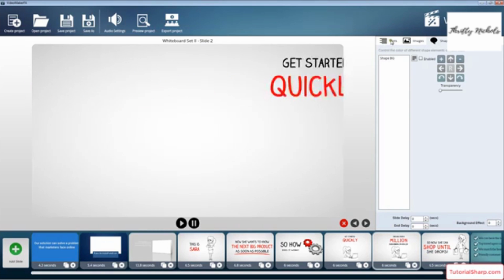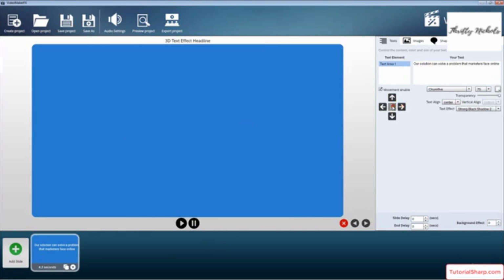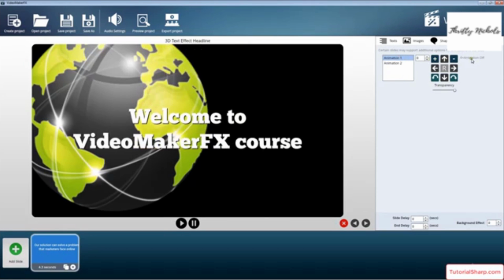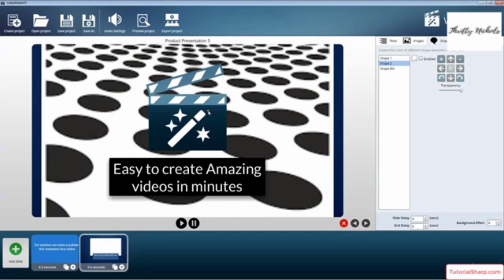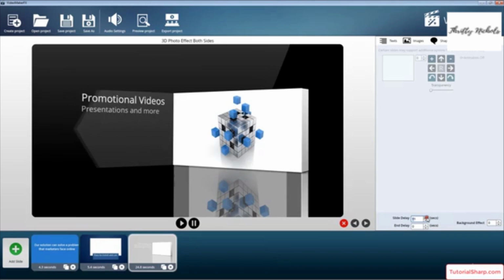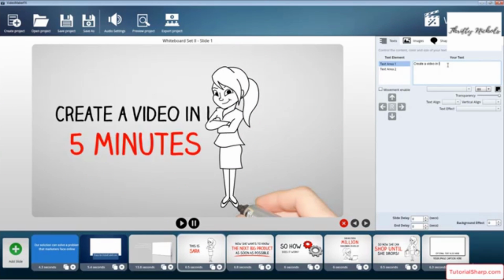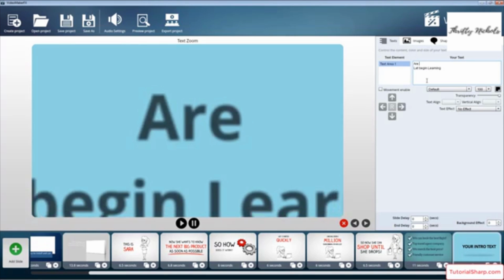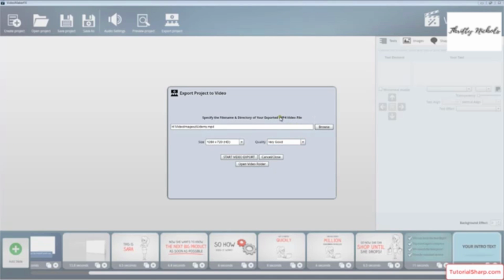Video Maker FX Step By Step Animated Videos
How to Make Animated Videos using Video Maker FX. Master VideoMaker FX from scratch to create promo or animated explainer videos. VideomakerFX - VMFX - Video Maker FX Video Scribe Alternative. Learn to easily create professional marketing videos in minutes

✔Create video like Video Scribe Animated Videos Easily
✔Make an animated promo or trailer video for your business
✔This training will save you hours coming up to speed with this great product
✔Understand all the essential features of the software
✔Create professional videos
✔How to make Whiteboard Animation Video by using Video Maker FX
✔Quickly make a video
✔Make videos in minutes
✔Offline video creation
✔Create amazing slide shows
✔Know how to make a business spresentation
✔Create videos for reviewing of products
✔Easy Video Making Explaindio Video Creator Tutorial

✔This video is designed for anyone who is interested in creating high quality videos. We show you how easy it is to create and develop high quality videos for any purpose like below.

✔video marketing
✔Youtube Promotions
✔Presentations
✔Sell videos to clients
✔Step by step instructions how to use the software.

✔This Video is designed for any level of user who is interested in making videos.

✔The Video is a screenshot video, showing you how to use the software.

✔If you want to learn to create videos, this software is highly effective in producing slide type videos.

✔Create Attention-Grabbing Professional-Looking Marketing, Explainer & Training Videos in Just Minutes!

✔promotional videos for products - product reviews - business presentations - sales videos - YouTube videos - marketing videos and much more
✔Whiteboard and Animation videos are quickly become some of the most popular and most often created videos by video marketing firms. The reason is that Whiteboard and Animation videos get attention. More views and longer audience view times are what every video creator wants. This course will teach you how to use one of the premier Whiteboard and animation video Creation software products available.